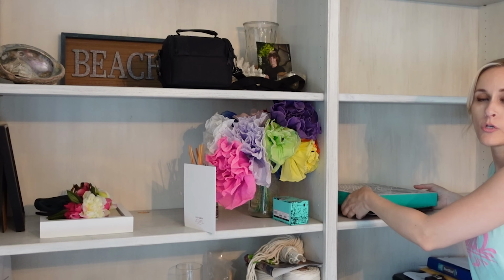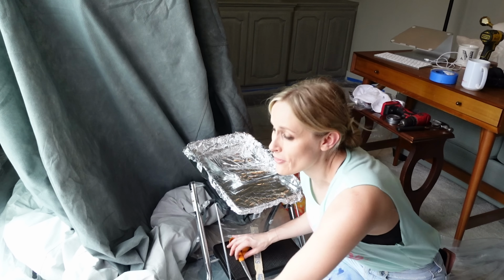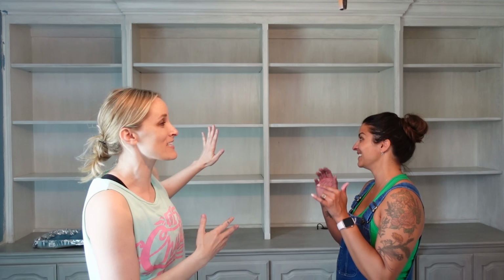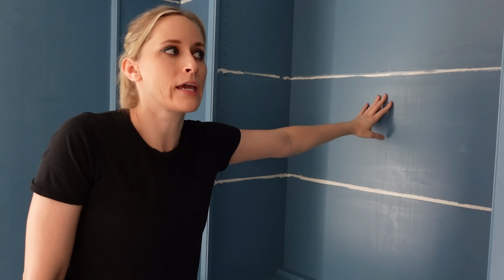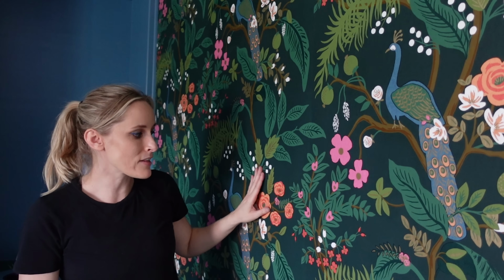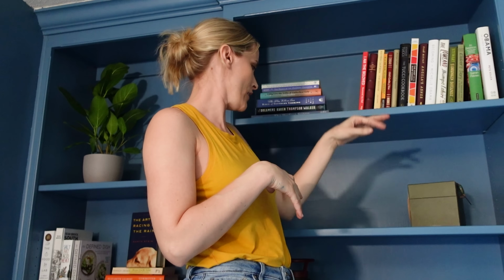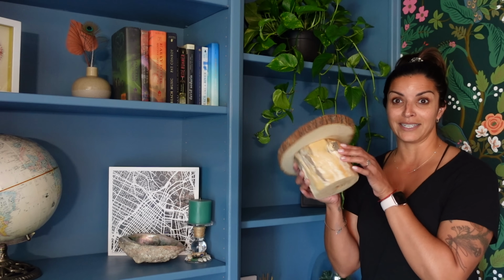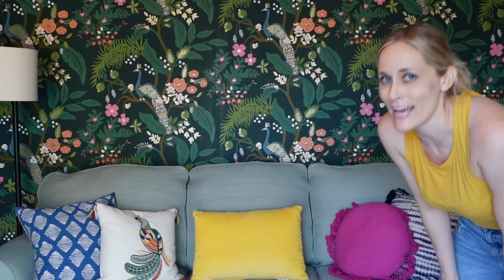Colorful Maximalist Home Office Makeover for Under $500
This week we’re giving an all-gray office a glamorous maximalist makeover with my two favorite Spice Girls: COLOR and PATTERN. Tune in to see how we tackle this office makeover with just a few pieces for under $500. And find out if I did, in fact, risk my life while trimming wallpaper.

FILMING INFO